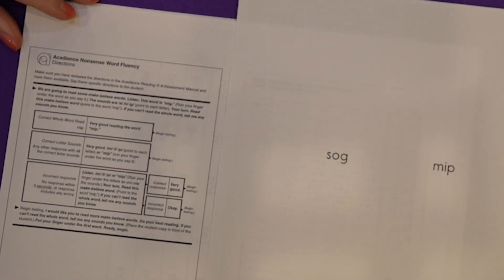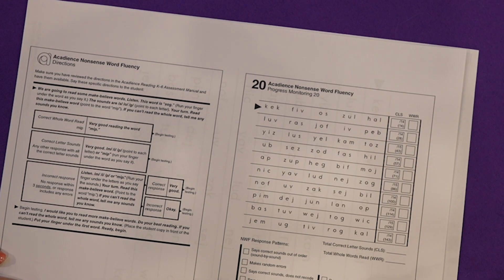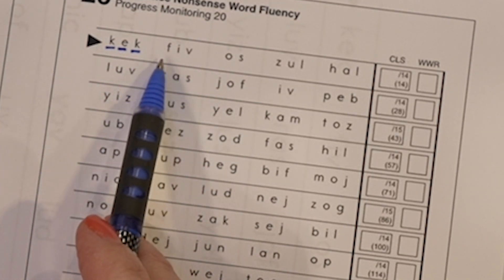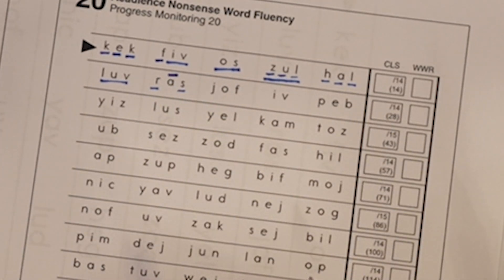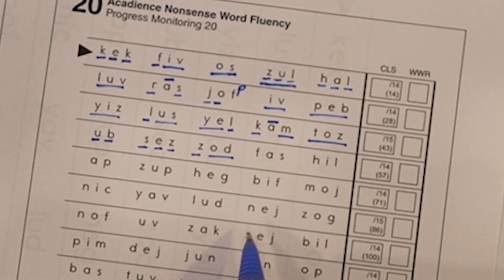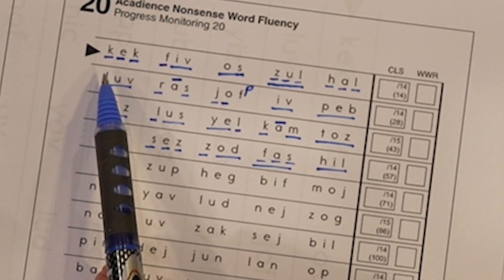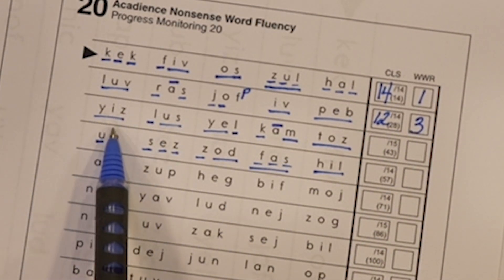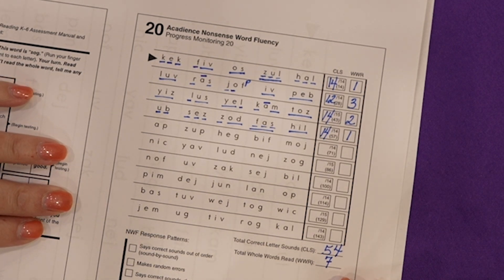Administering and Scoring Nonsense Word Fluency (NWF) Reading Assessments